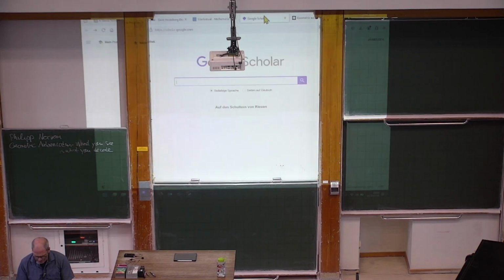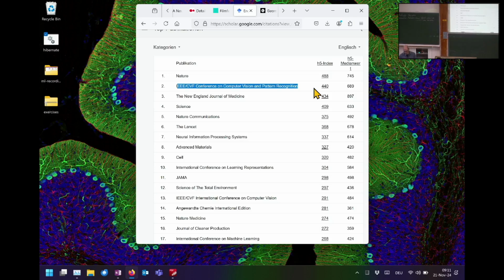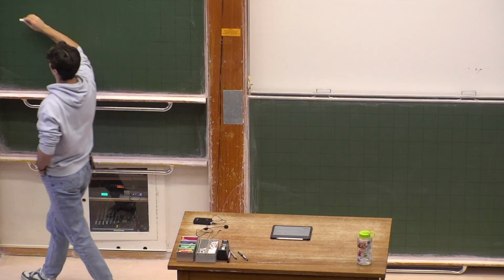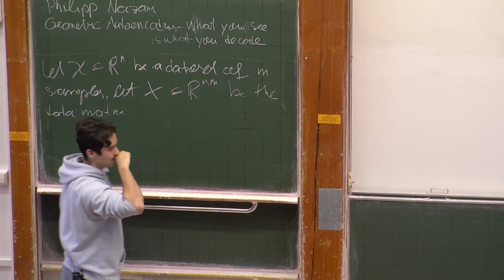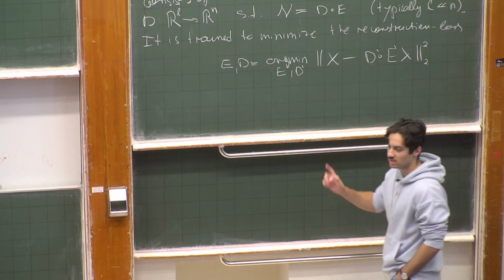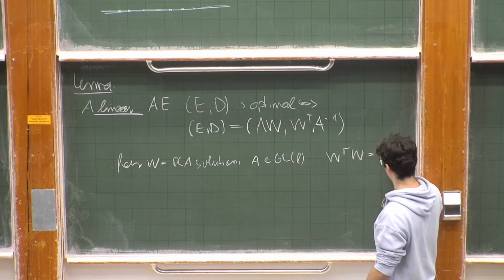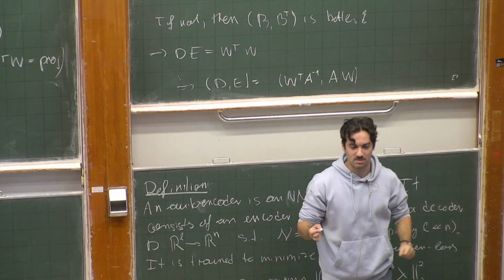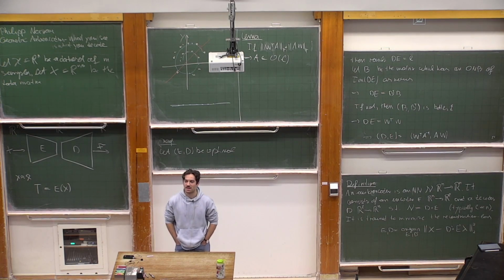21.11.2024: Autoencoders & Relation to PCA, Geometric Autoencoder (Philipp Nazari) (Part 1)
Lecture Structure:
00:00:00 – Impact of Scientific Publications (h5 Index & Journal Influence)
00:12:01 – Speaker Intro: Phillip Masari
00:12:51 – Autoencoders
00:28:59 – Comparison: PCA vs Autoencoder